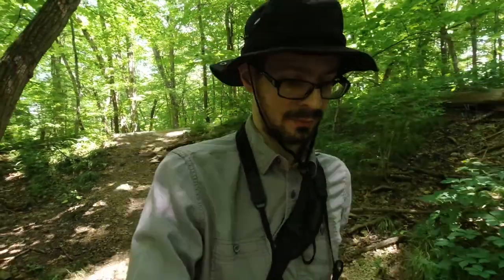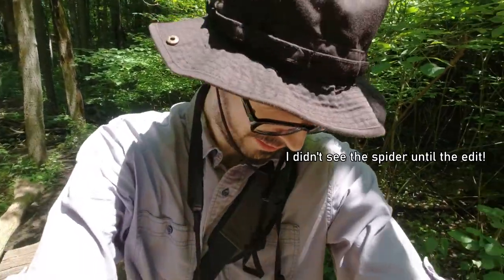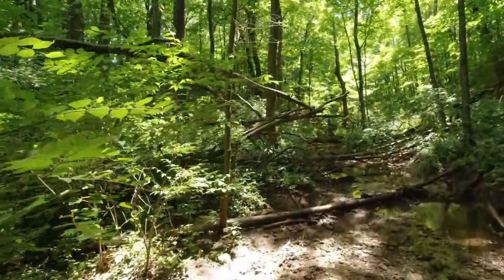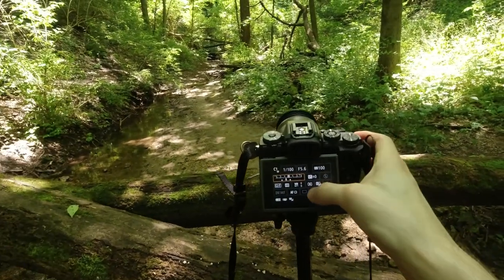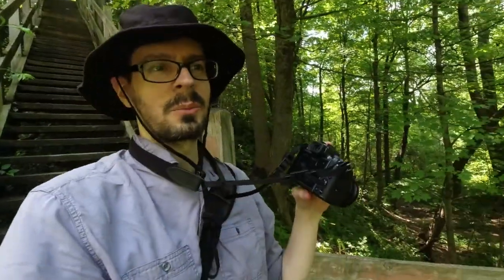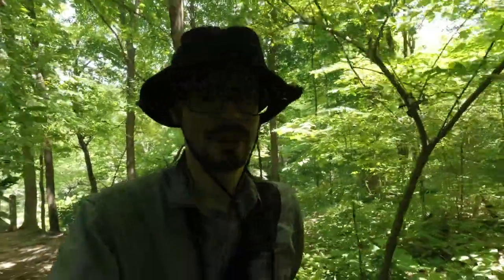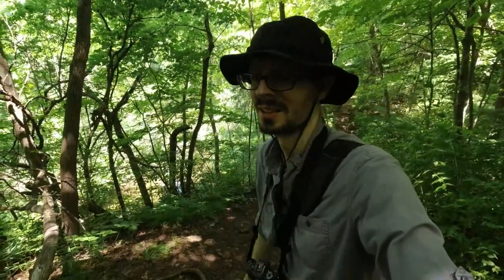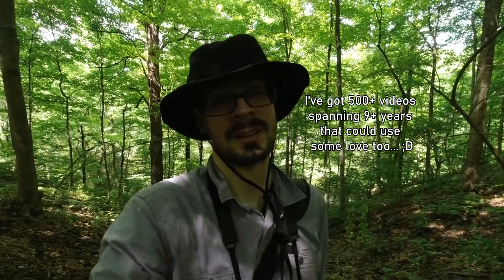Bracketing in the Dynamic Canopy of Trees Photography | Canon EOS M5, EF-M 11-22mm, & Osmo Action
The dense forest canopy is a good area to do a nature photography walk in the summer as long as you are prepared. While it's still hot, you don't have the sun beaming down on you. In this area there is a large variety of terrain, from a stream to tall wooded hills, all of that allowed me to really explore. In this video I use the Canon EF-M 11-22mm lens for the ultra wide look which is a pleasant change because I often use that lens for vlogging instead of photos. I talk about what's a good way to go about doing this type of nature photography safely as well as talk about bracketing and the M5's "photographer convenience features" like custom modes.

DJI Osmo Action camera (I use and external recorder and lapel mic for audio):

Smallrig CVD2704 Osmo Action cage with support for the CYNOVA audio adapter:
That's my recommendation. It's a lot better design.

spb-long-video